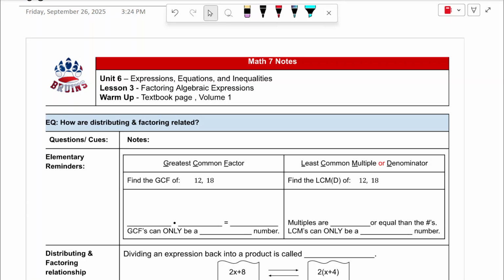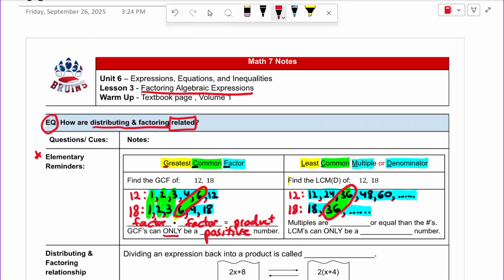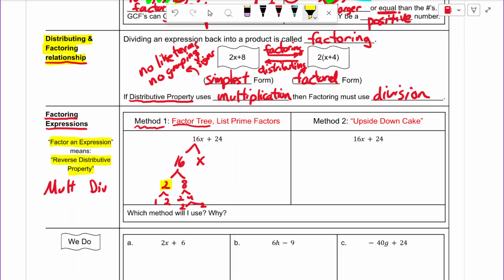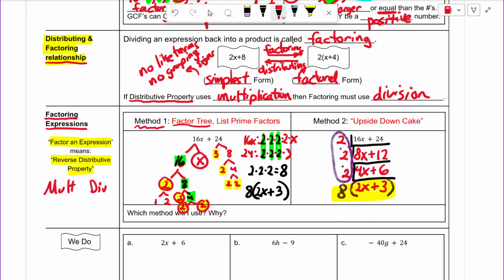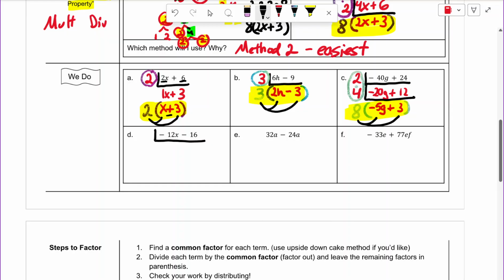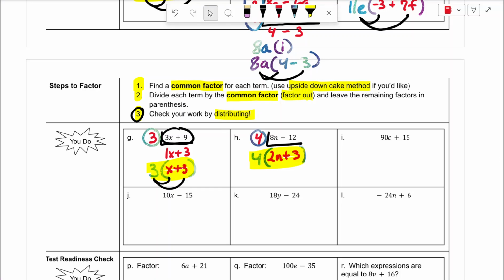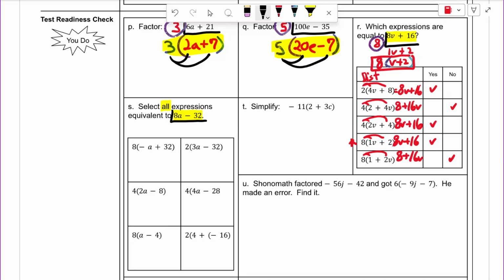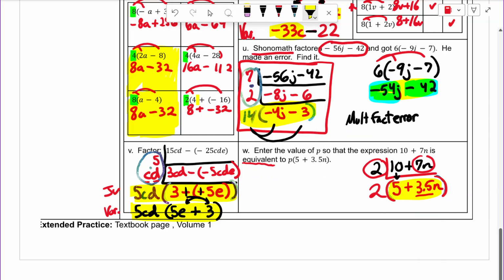6-3 Factoring Algebraic Expressions